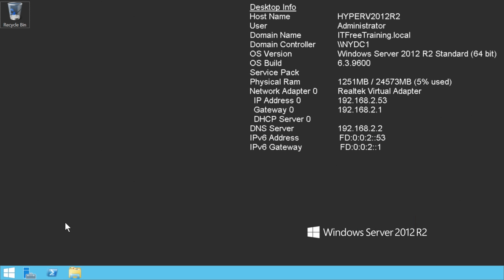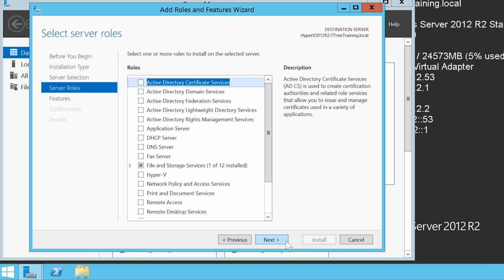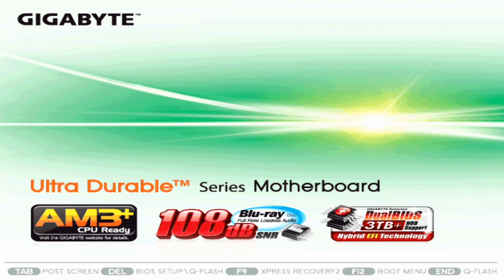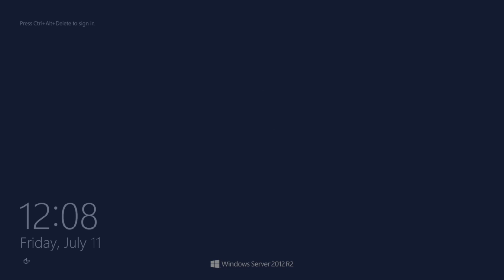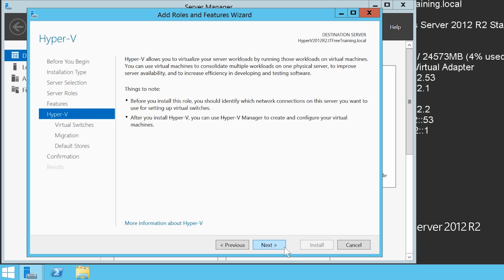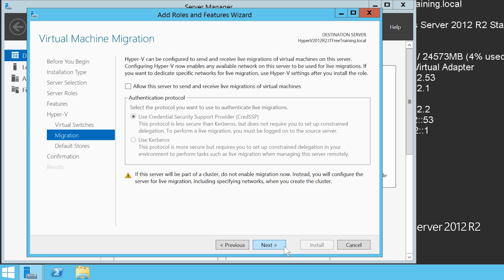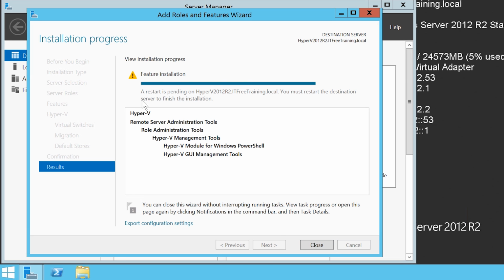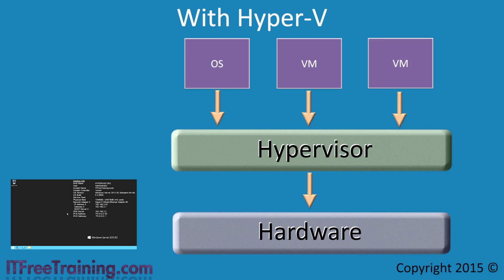Installing Hyper-V on Windows Server 2012 R2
This video will look at how to install Hyper-V on Windows Server 2012 R2. for more of our always free training videos. Hyper-V is a Microsoft virtualization technology. It is included as part of Windows Server 2012 and Windows 8 and above.

Demonstration installing Hyper-V on Windows Server 2012 R2
00:16 The install will be performed on a fresh install of Windows Server 2012 R2 Standard edition. The only configuration that has been performed is to configure an IP Address and add the server to the domain.
00:28 To add the role, open Server Manager from the quick launch bar and under the manage option select “Add Roles and Features” to start the wizard.
00:38 Press next to skip the welcome screen.
00:39 On the screen “select installation type” select the option “Role-based or feature-based installation” and press next. This option is selected since the install will be performed on the local server.
00:55 The next screen will ask for the destination server that the role will be installed on. In this case the default option will be used which is the local server and then the next button will be pressed.
01:08 On the role select screen, select the role “Hyper-V”. The wizard may prompt for additional features to be installed, if this is the case press add features to add these features and then press next to move onto the next screen of the wizard.
01:25 When next is pressed on the role selection screen, some checks will be performed to ensure that the server can run Hyper-V. In this case an error will appear stating that virtualization has not been enabled in the BIOS. See below “Demonstration enabling virtualization in the BIOS” on how to fix this.
03:17 On the select features screen, no additional features are required so press next to move on to the next screen of the wizard.
03:25 At the welcome screen press next to move on. The welcome reminds the administrator that later on in the install a network adapter will need to be chosen to use with Hyper-V. This can be changed later on if required.
03:43 The create virtual switches screen will ask which virtual network that you want to use. In this case the New York virtual network was selected. You are free to change this later on if you need to.
04:20 On the virtual migration screen you need to select if the Hyper-V server will accept live migrations from other machines. This setting can be switched on later if required. A live migration will essentially allow a virtual machine that is running on another Hyper-V server to be transferred to another Hyper-V server. This can be done without shutting down the virtual machine.
04:42 The next screen will ask where the configuration and virtual hard disk files for the virtual machines will be stored. In this case the default location will be used.
04:52 The next screen will allow the administrator to confirm the settings that will be used for the install. If you are happy with the settings, press install to install the role.
05:10 Once the install is complete, the wizard will ask for the server to be restarted. To do this, right click the start menu and select “Restart” under the menu “Shut down or sign out”. The server will perform two restarts before reaching the login screen.

Without Hyper-V
05:28 Without Hyper-V installed, the operating system communicates with the HAL (Hardware Abstraction Layer). This provides the basic functions for the operating system. The operating system does not communicate directly with the hardware and requires the HAL to perform this. The standard HAL that Windows uses does not support virtualization and must be replaced in order for the operating system to run Hyper-V and thus support virtualization.

Hyper-V
05:40 When Hyper-V is installed the HAL is replaced with a Hypervisor. The hypervisor is essentially a HAL with additional functions added to support virtualization.
05:55 The operating system is a partition and is treated like a virtual machine. So each virtual machine that is created is placed in its own partition alongside the operating system. Since the operating system is treated like a virtual machine, resources will be allocated to it and the virtual machines evenly and fairly.

Description too long for YouTube.  Please see the following link for the rest of the description